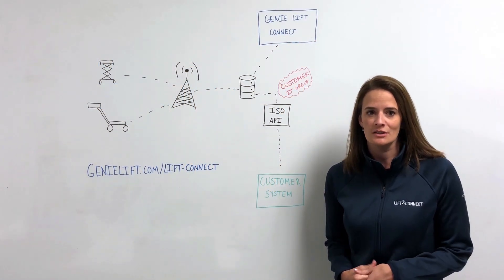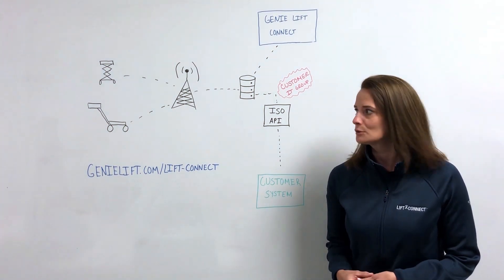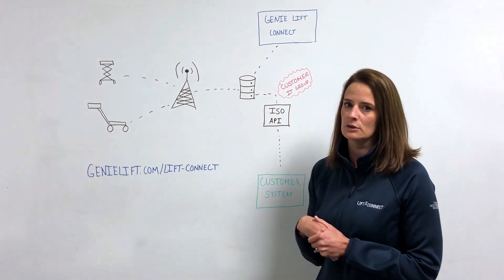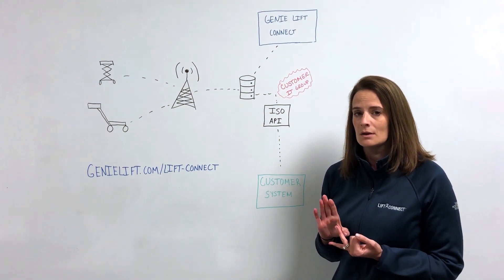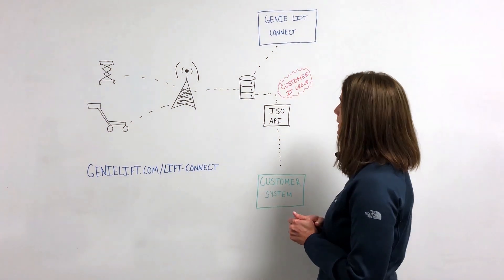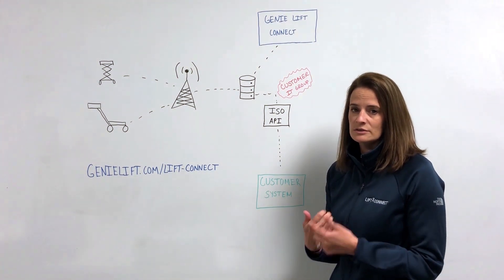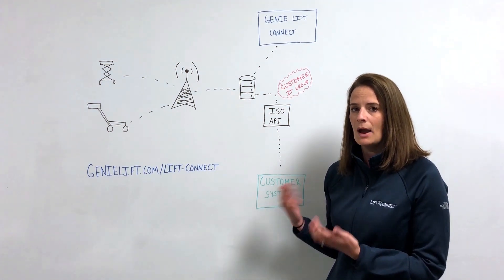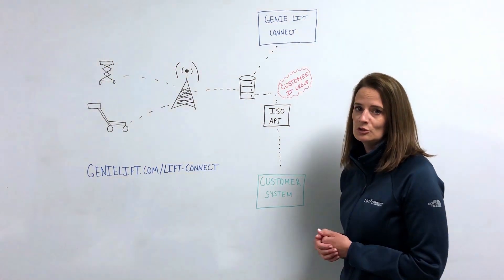Aerial Pros Minute: Genie® Lift Connect™ Telematics – Flexibility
Learn about the flexibility of the Genie® Lift Connect™ telematics solution in this Aerial Pros Minute.